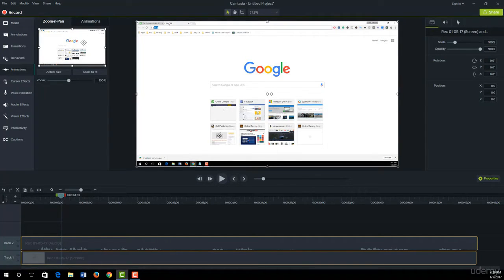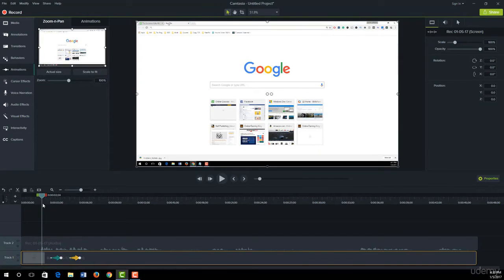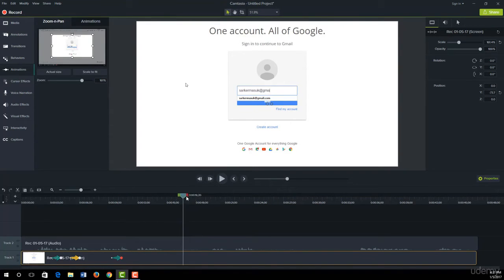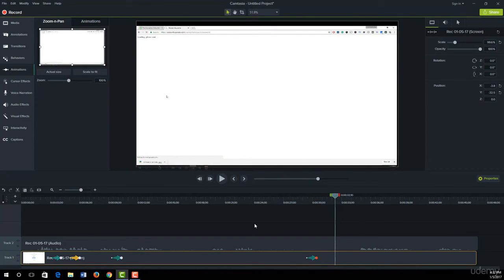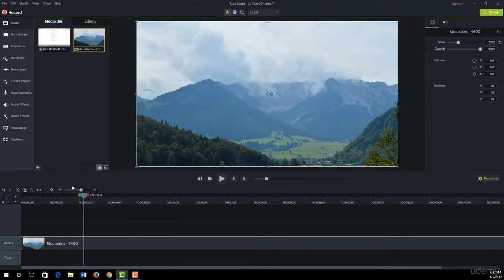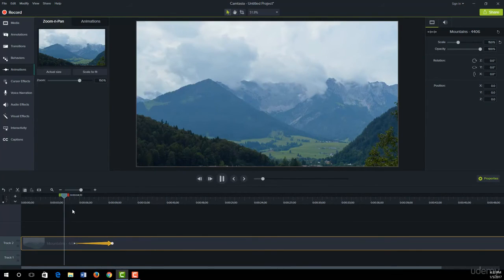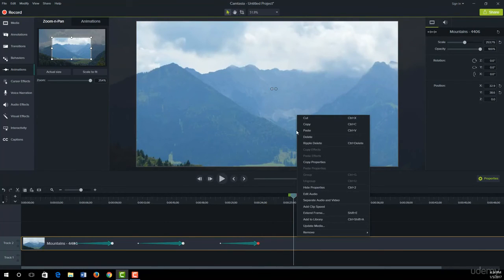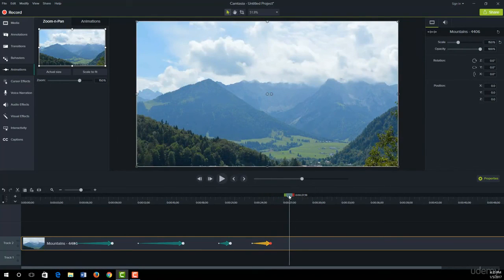13 How To Zoom In and Out Over Your Fotage In Camtasia | AZ SoftwareHouse